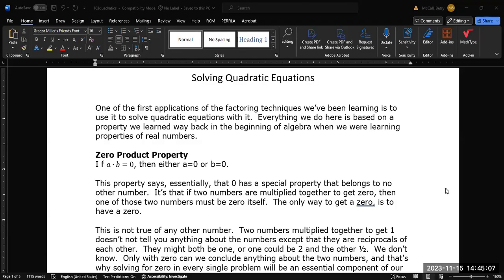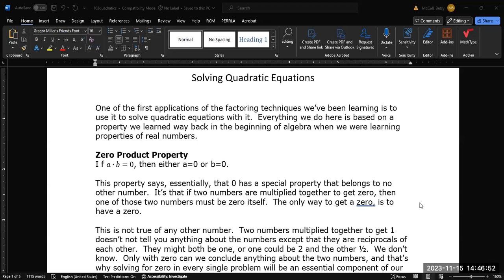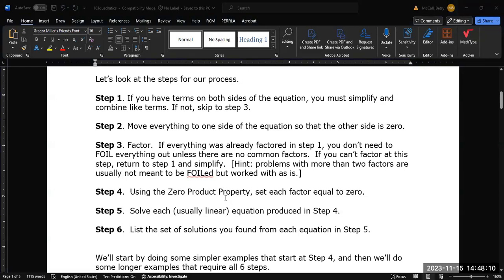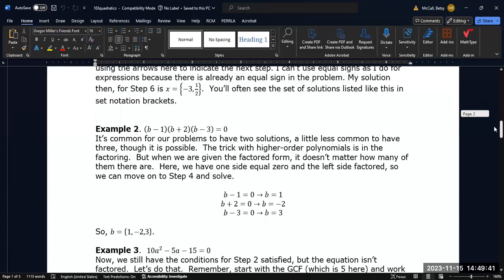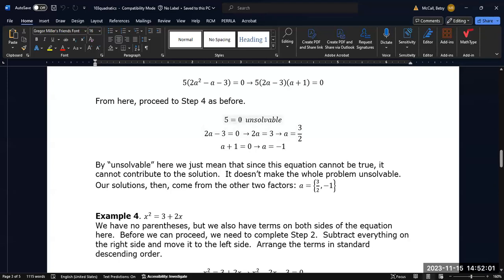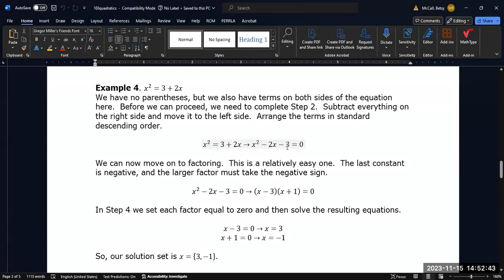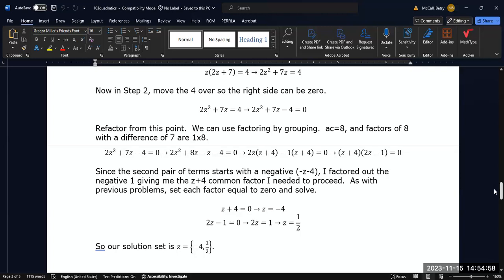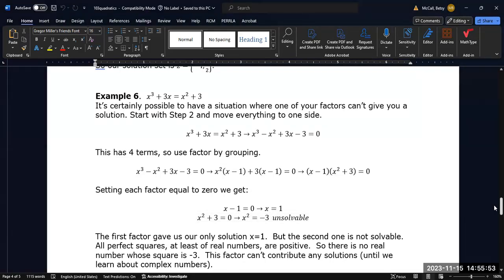Solving quadratic equations by factoring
In this video we walk through several examples of solving quadratic equations by factoring (and two cubic examples using the same techniques).